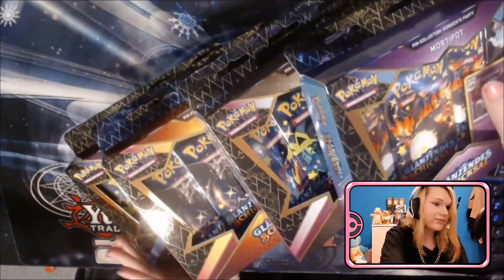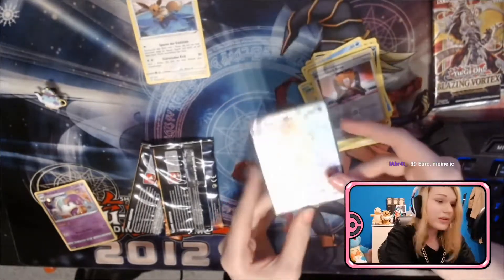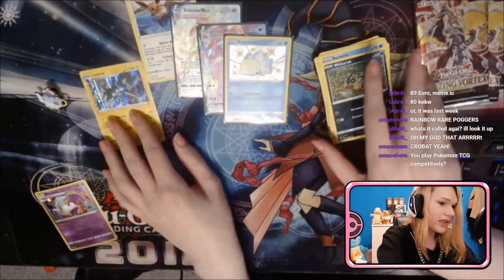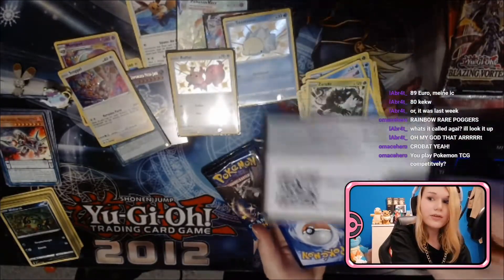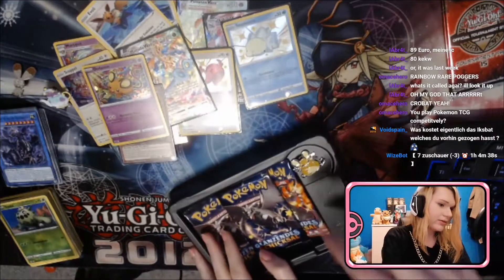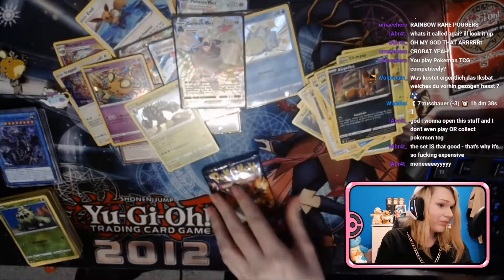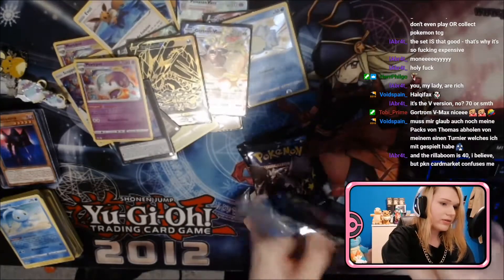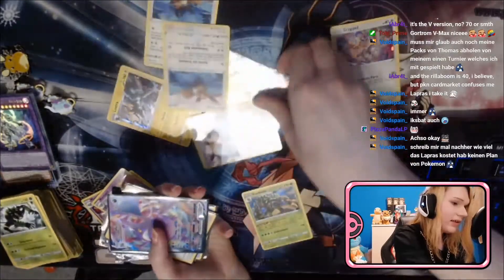I opened Pokemon Shining Fates and some Yu-Gi-Oh! Booster Packs one Stream!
I opened some Shining Fates Packs on Stream and that's what I got!
Also I opened some OTS Pack 15 and some packs of Blazing Vortex.
Also my camera did some weird stuff so enjoy my ugly side profile :v